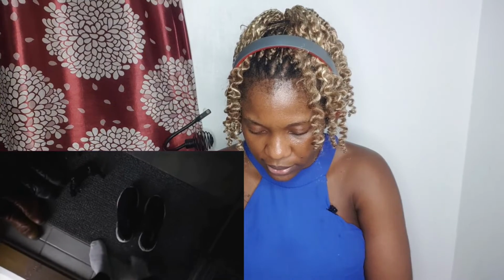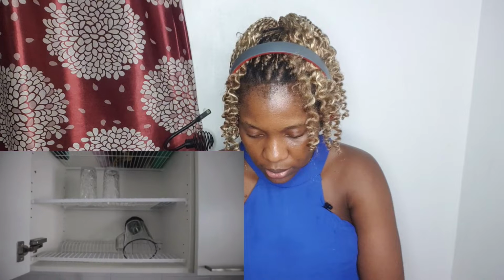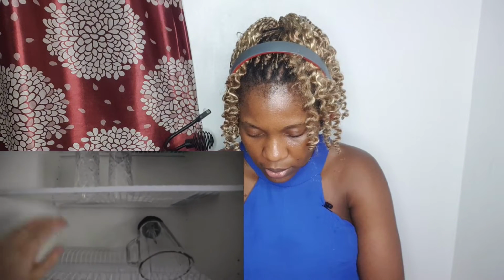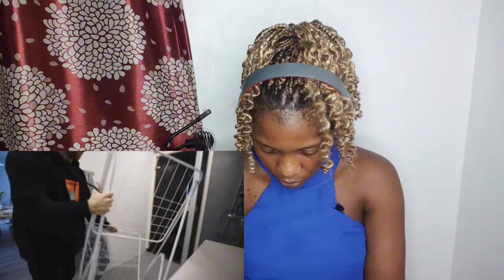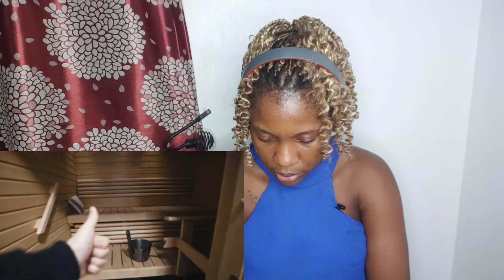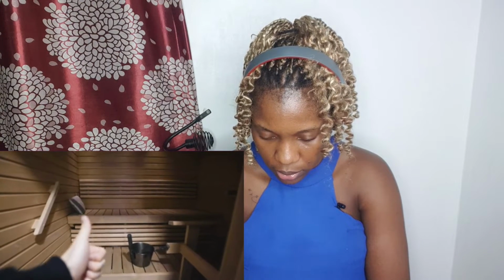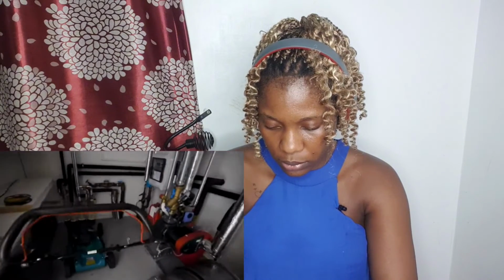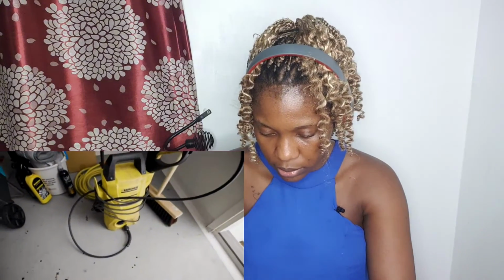Reaction to WEIRD but GENIUS Things In FINNISH Homes | super impressive 🙌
⭐️You can Request for Any song / video of your choice to be reacted on through Bye me a  coffee ☕️ using the link above 👆🏻

VIDEO CREDITS:

Here is the full video without interruption